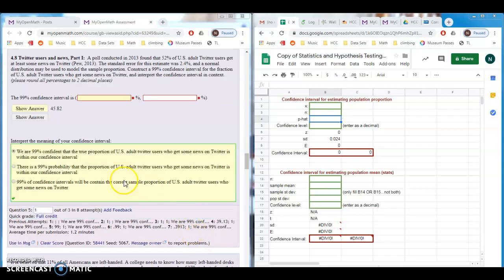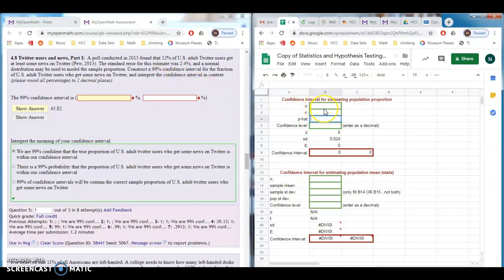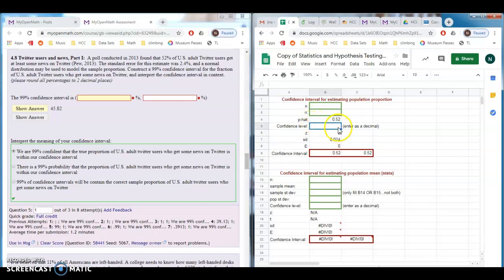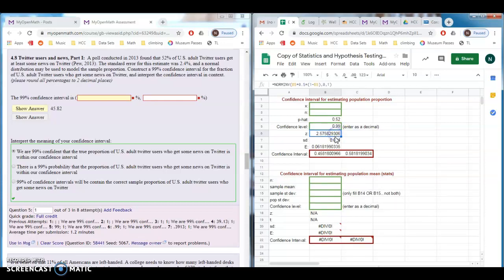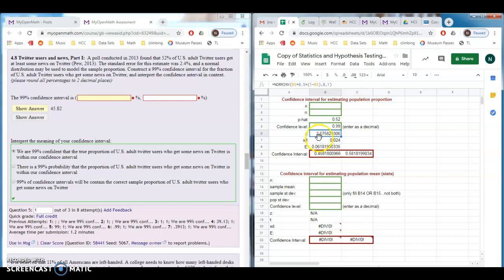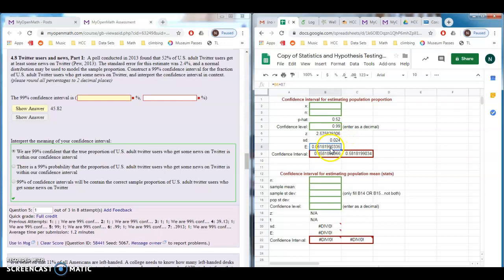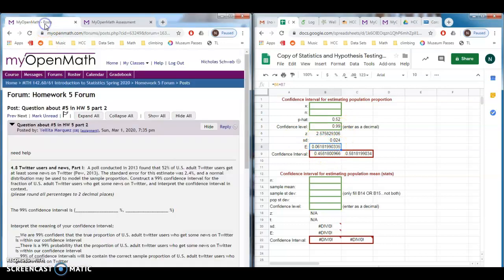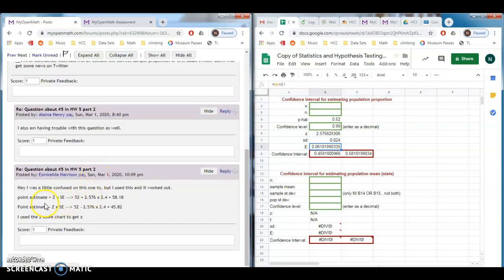Number 5 HW 5 part 2